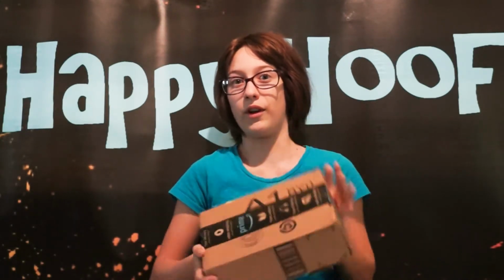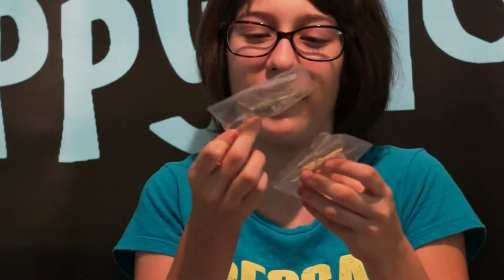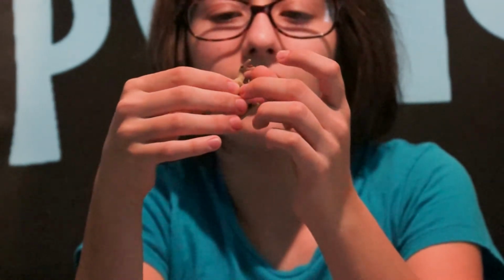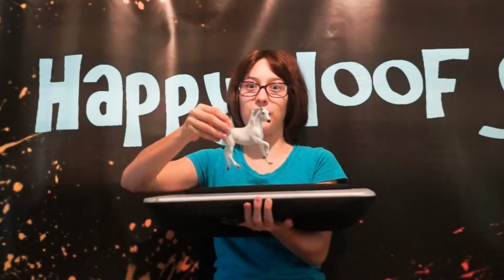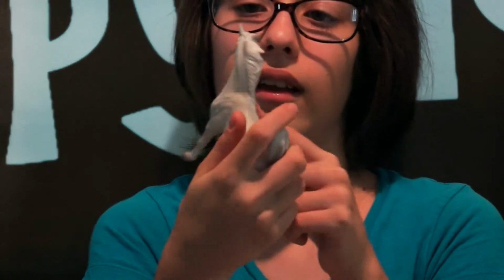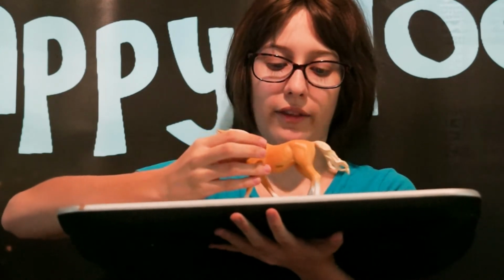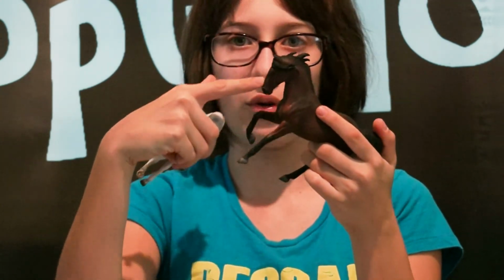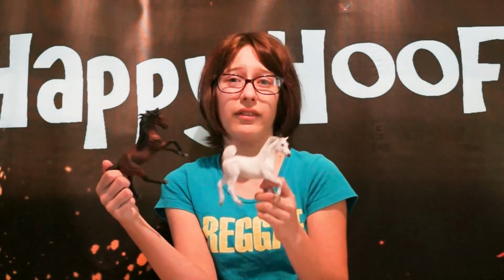BREYER COLLECTA HORSES - UNBOXING & REVIEW - GABBY VALAI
Hello my dear Potato Queens & the rest of the World! Today I'll be unboxing some Breyer CollectA horses I got for repainting! Enjoy!

-Gabby-